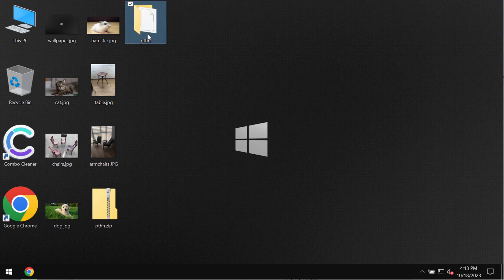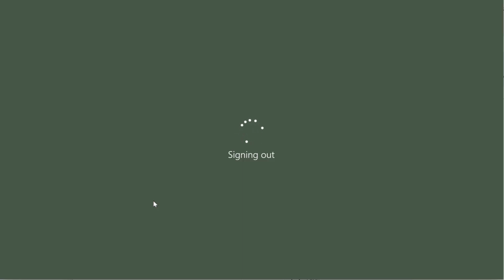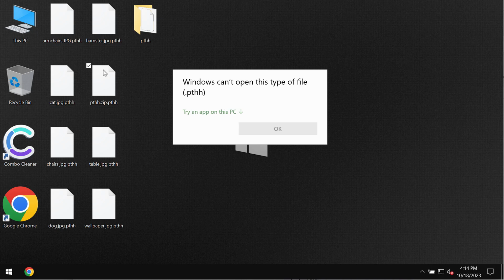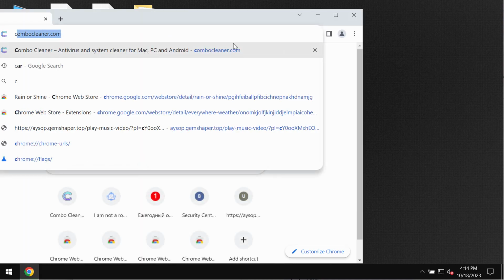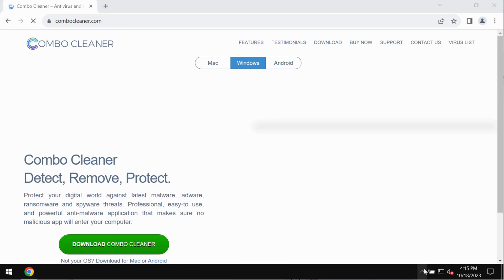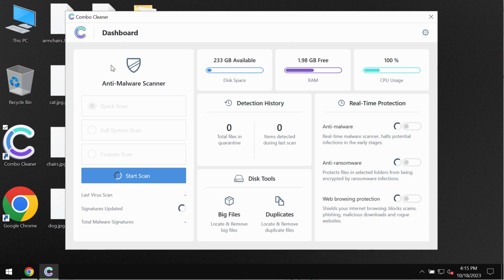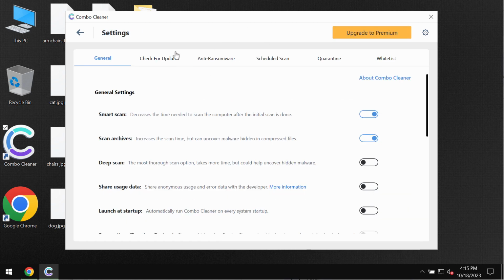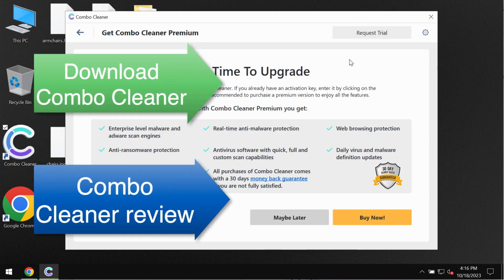Pthh ransomware removal [.Pthh file virus].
Pthh is a new ransomware from the DJVU family. By the way, this ransomware is also referred to as the .Pthh file virus. It encrypts files and appends the .Pthh extension to the filenames. As a result, it's not possible to use the files anymore. The ransomware then tells the victims to pay a special ransom for file restoration.

More information about this threat can be found in this detailed guide

Below please find the quotation from the ransom note:
QUOTE
ATTENTION!
You can get and look video overview decrypt tool:
hxxps://we.tl/t-dHFDYXqlkk
UNQUOTE